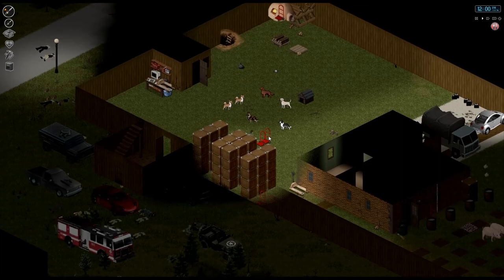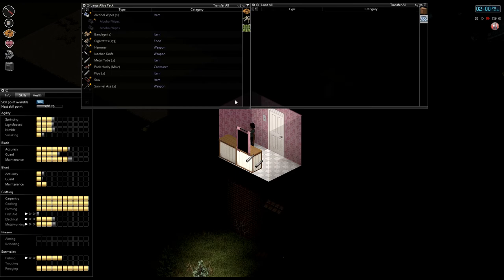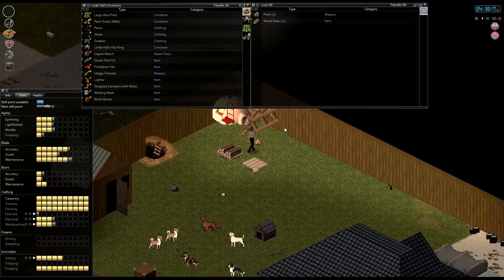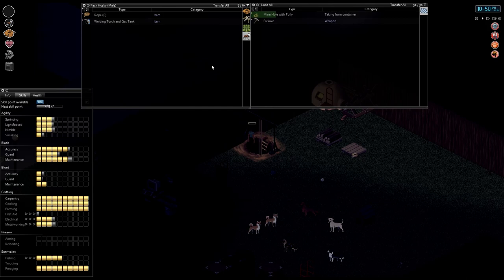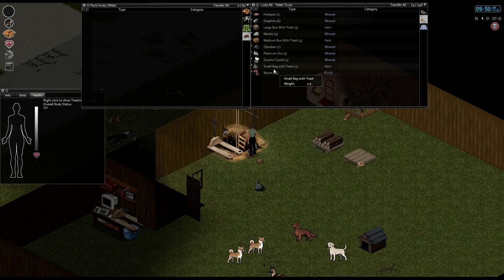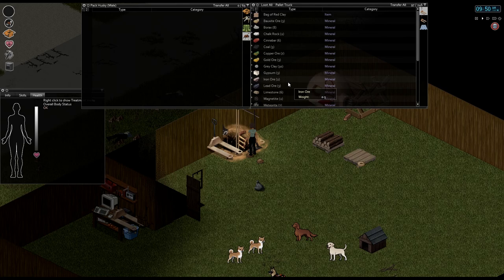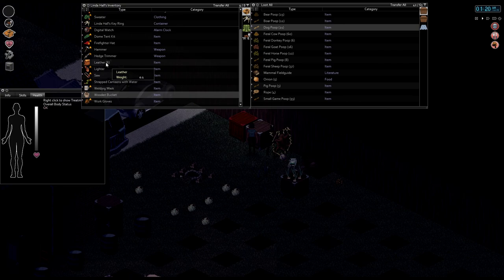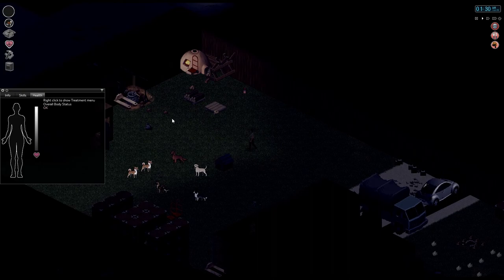Let's Play!: Project Zomboid 37 with Hydrocraft!: Ep 14: Tunneling out of Kentucky!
Too frightened to leave her base, Linda starts working on figuring out how to organize the huge array of materials she is getting from her mine. Once satisfied, she figures out a way to make mortar, as well as leather.

Project Zomboid is a game I have been following for years now, it is the one and only zombie survival simulator which tracks zombie movements in real time, RPG stats and skills system, as well as a comprehensive building and crafting system.

You can follow me on twitter to get up to the minute updates when I add another video, or you can hit me up on discord if you want to ask me questions directly.

Music used and corresponding owners.

* New Toys - Silent Partner
* Forget Me Not - E's Jammy Jams
* Dewey, Cheedham, and Howe - John Deley and the 41 Players
* Busted - John Deley
* Nail Biter - Riot
* Biggie - ALBIS
* Heartache - Silent Partner
* Sunday Stroll - Huma-Huma
* Moonlight Haze - Bird Creek
* Across the Ocean - JR Tundra
* Bar Crawl - JR Tundra
* Together with You - JR Tundra
* Lost Cowboy - Coyote Hearing
* Arabian Sand - E's Jammy Jams
* Lock and Key - Silent Partner
* Watercolors - John Deley and the 41 Players
* Cross Cut Nightmare - John Deley
* Bluebird - E's Jammy Jams
* Blue Break - Silent Partner
* Hold on a Second - John Deley and the 41 Players
* Blues Blast - John Deley
* Invisible Pieces - Silent Partner
* Love Struck - E's Jammy Jams
* Handprints - John Deley and the 41 Players